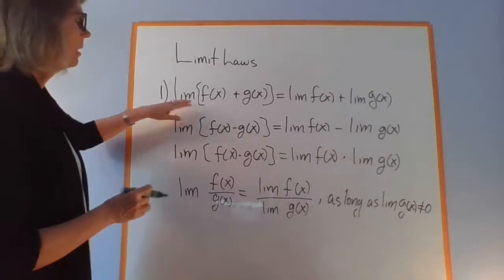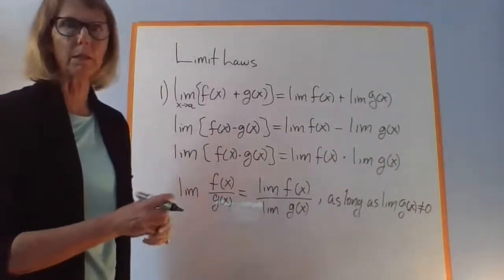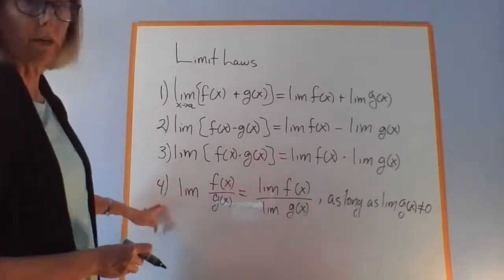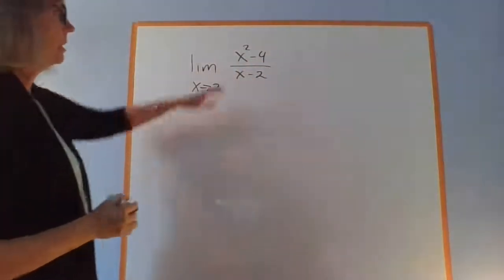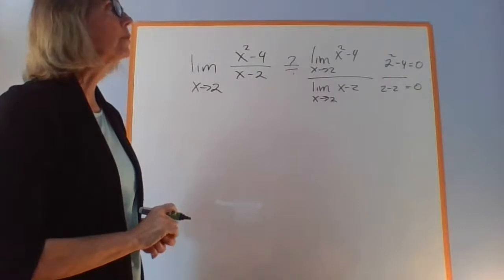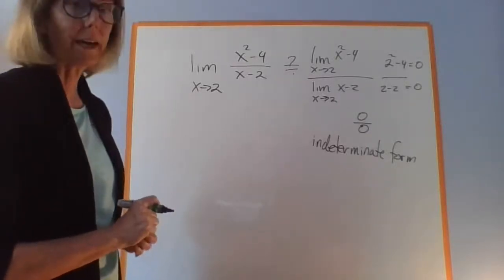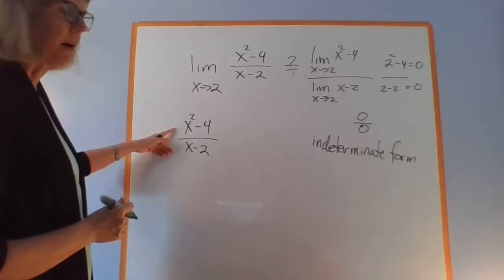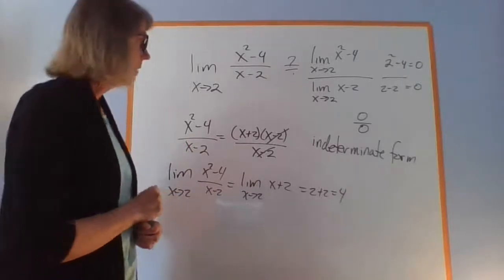Limit Laws by Dr. D